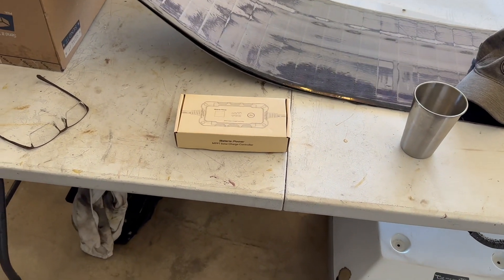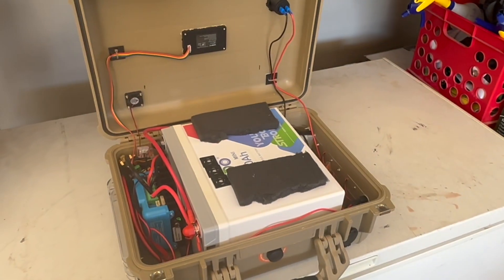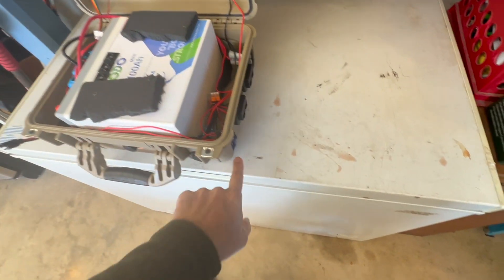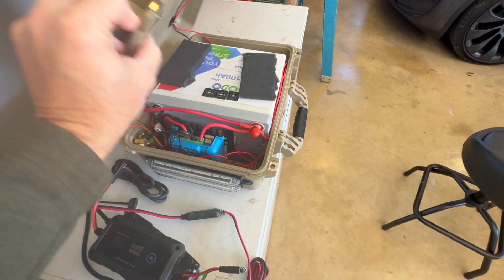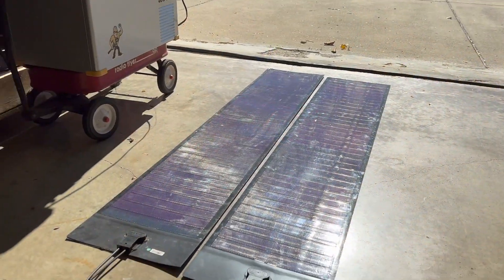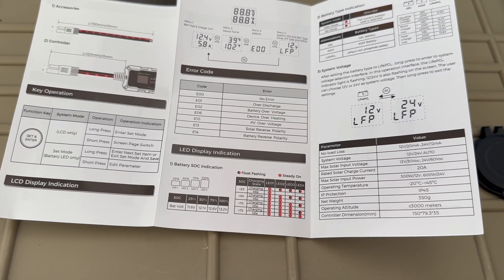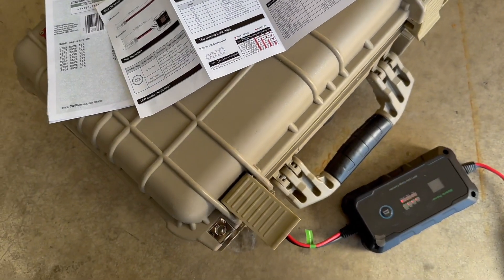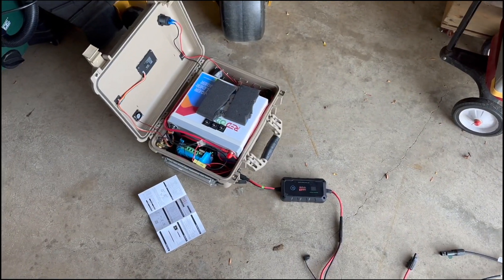Bateria Power MPPT 20Amp Solar Charge Controller / SunRock 20A with BT MPPT Controller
This is my 1st MPPT test video for the channel, testing a Bateria Power MPPT 20Amp Solar Charge Controller with BT with my Redodo 12.8v Lithium Battery.  This channel is dedicated to restoring / rebuilding / testing misc equipment, solar, batteries, etc inside & out of my garage.

Bateria Power Links below;

Link to MC4 to SAE Cable
Link to SunRock Pro 20A(BT)

ALFFAA 1500W Pure Sine Wave Inverter

Link to the Redodo 12v battery;

50 amp Anderson plug

Battery Monitor
Fan covers
Mini Fans
USB A & C Hubs
Solar Connector
Cigarette lighter socket

- Battery Box Rebuild
- Electric Heating Jacket
- Testing out my Kawasaki 650sx on the water with its PJS 700 Viper Engine
- Vintage Wetbike Restoration

My hope would be to have enough subs that I could give away the item featured in the video.

I do have another Youtube channel Campprevost showing everything Prevost h3-45 related.